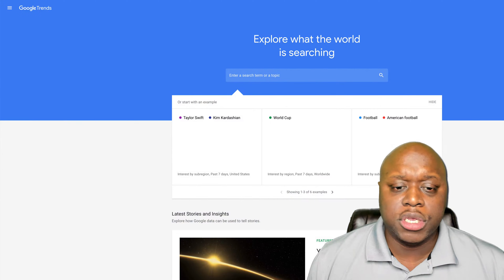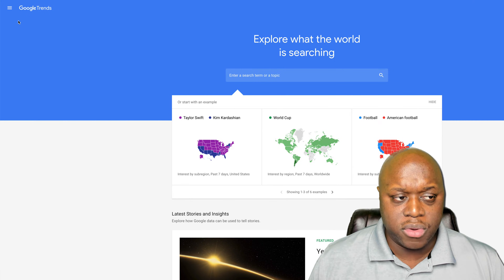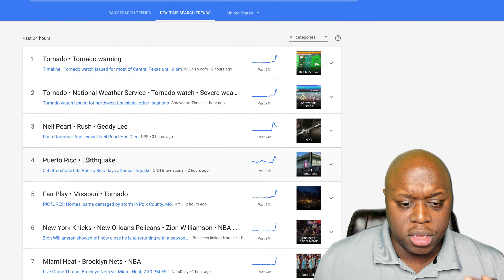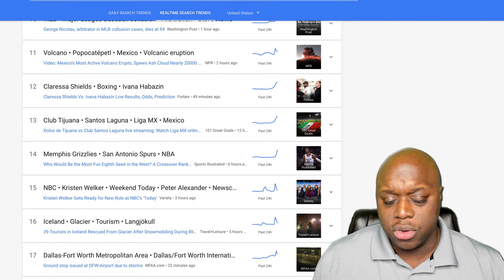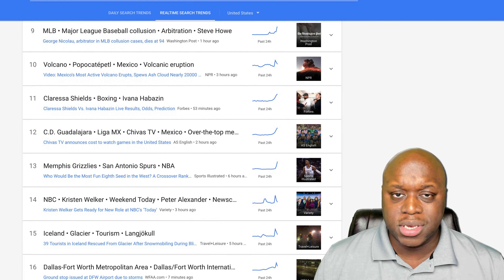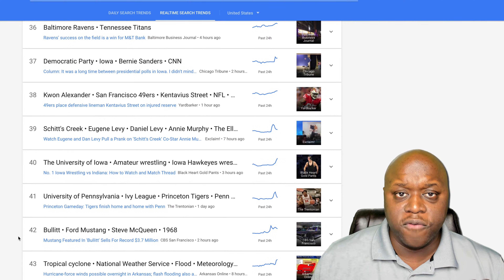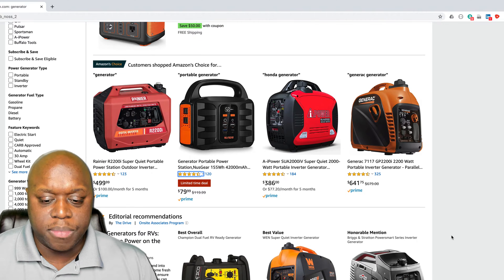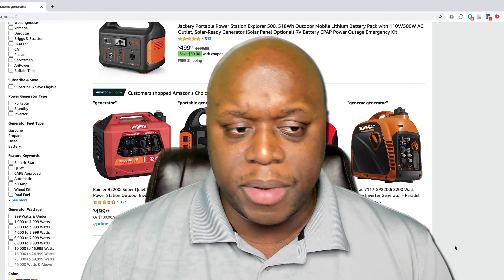How To Make $100 A Day Online From Google Trends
How To Make $100 A Day Online From Google Trends: In this video, I show you step by step how you can make $100 per day using Google Trends. Google Trends provides real-time updates on what's trending around the world. Learn how you can use this to make money online every day

✔ This video is for anyone that is looking for new ways to make money online. this video is also perfect for anyone that is new to affiliate marketing or is looking for a different way to make money online